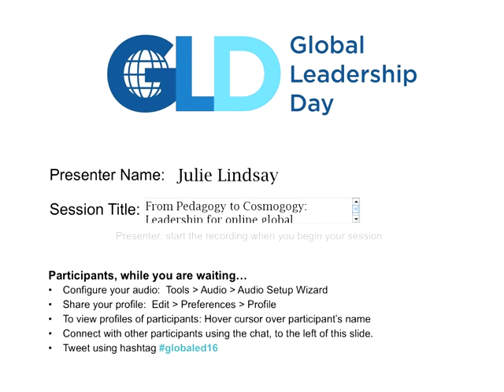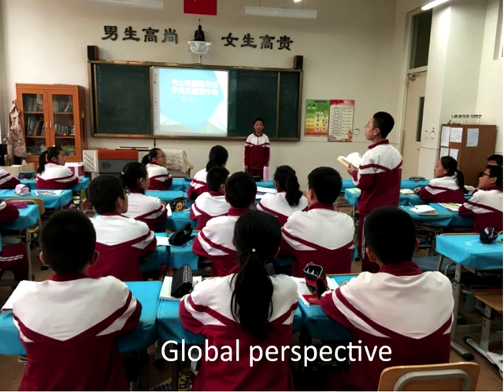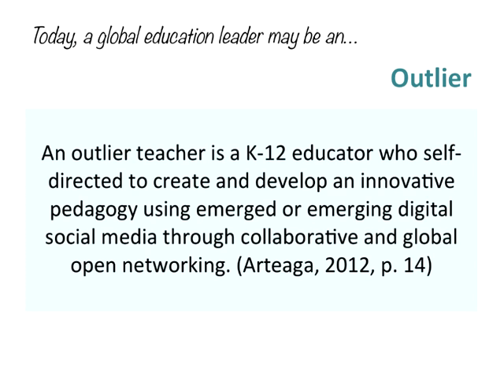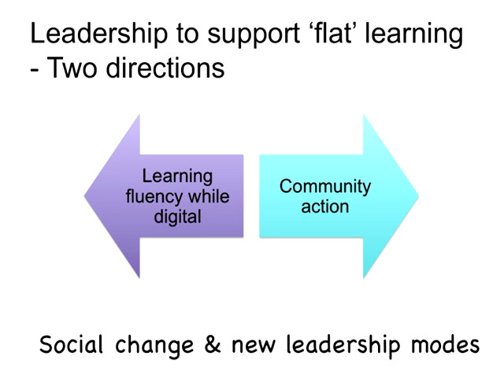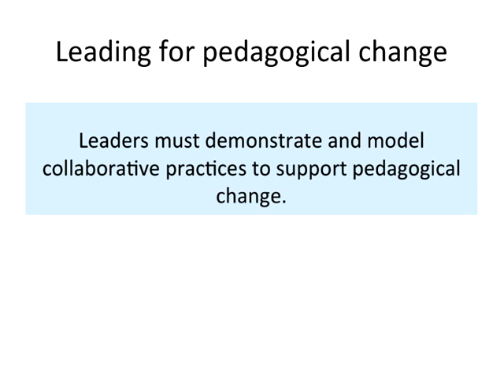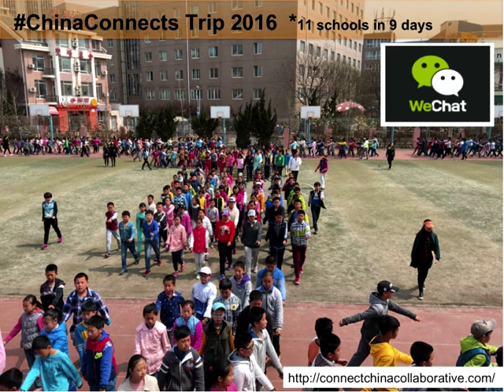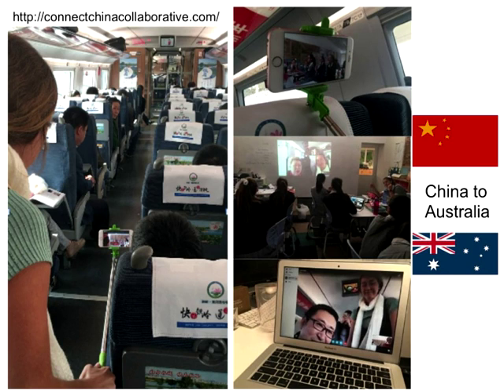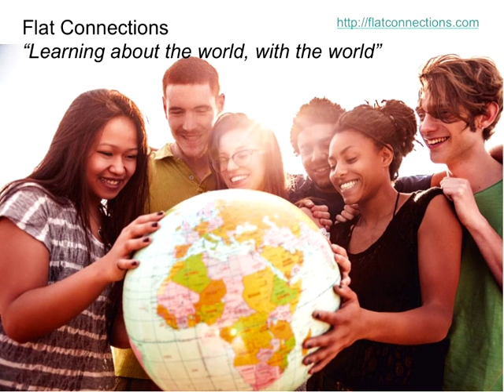From Pedagogy to Cosmogogy: Leadership for Online Global Collaboration - Julie Lindsay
From Pedagogy to Cosmogogy: Leadership for Online Global Collaboration - Julie Lindsay. Presentation from the 2016 Global Leadership Day online conference.